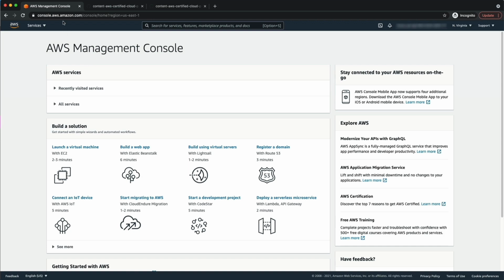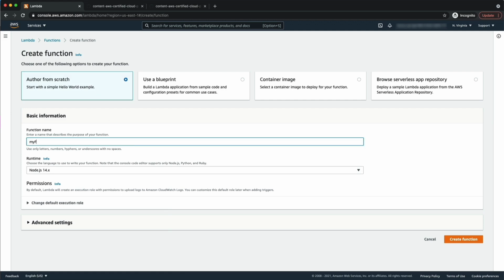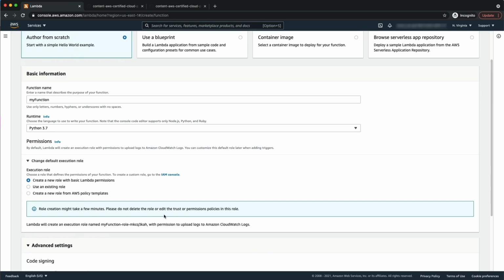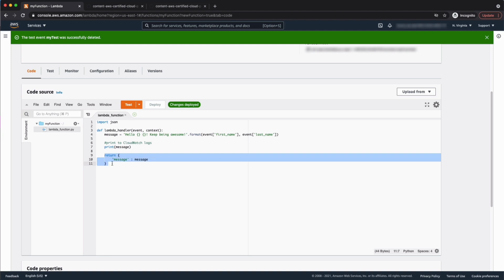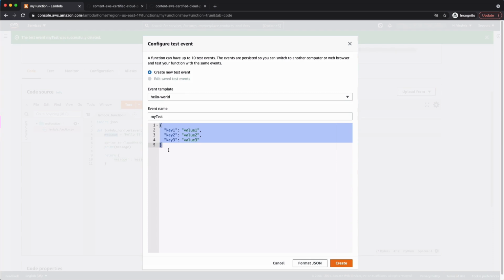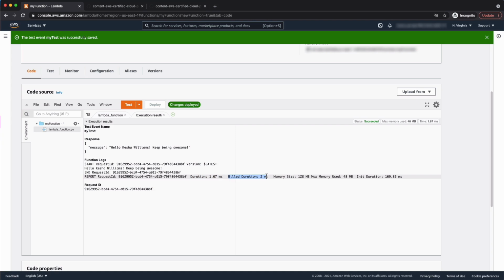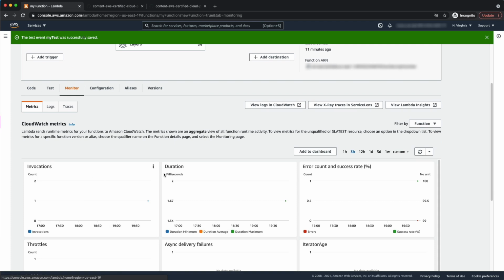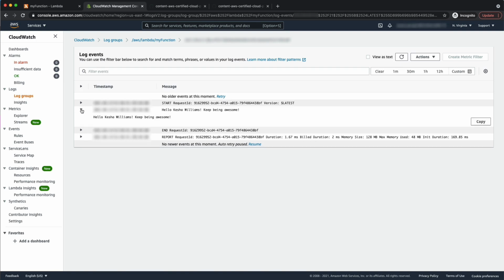create AWS Lambda function using the Python programming language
Creating Lambda Function
Learn How to Create an AWS Lambda Function
Creating a python Lambda Function
Lambda function using the Python programming language